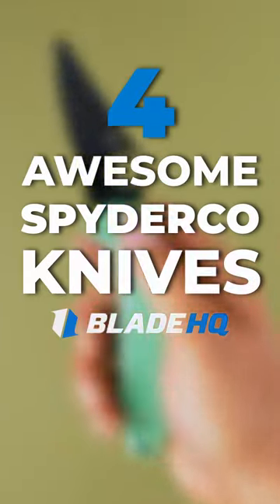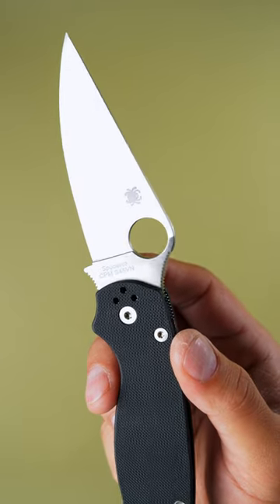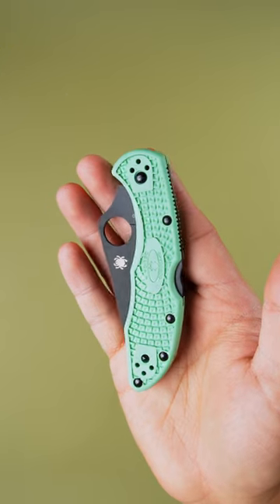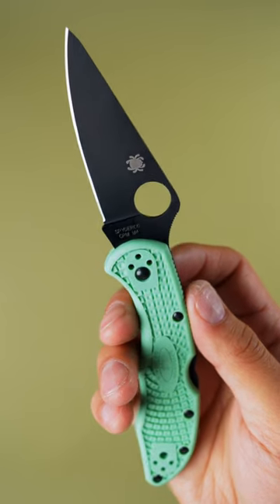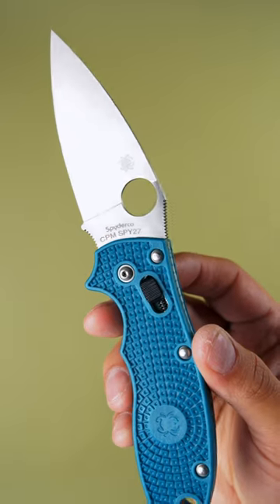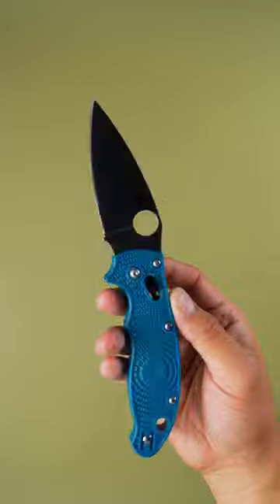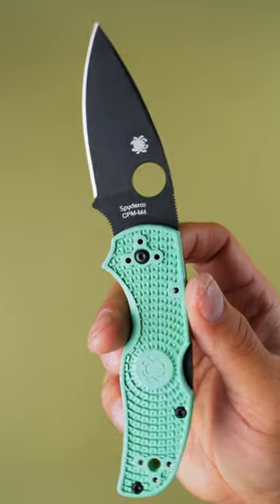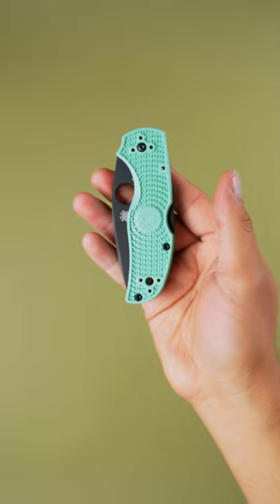4 Best Spyderco Knives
Here are the knives shown!